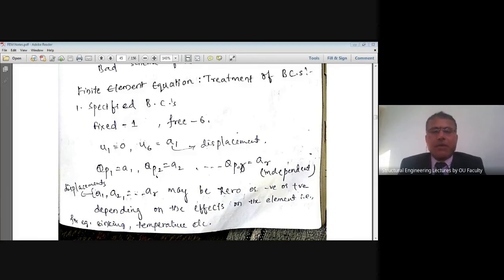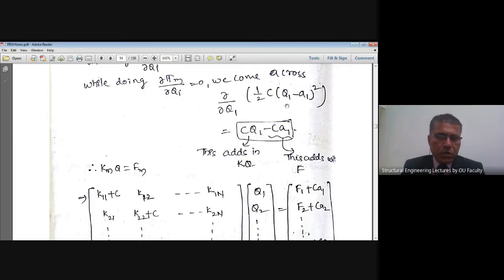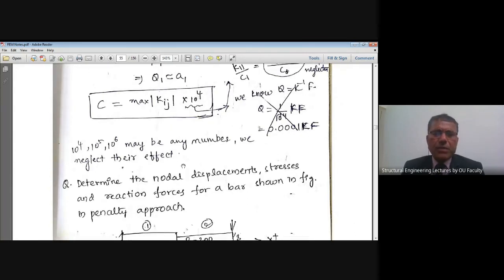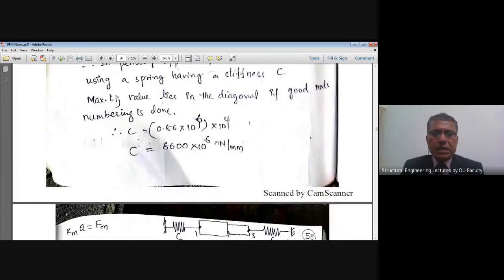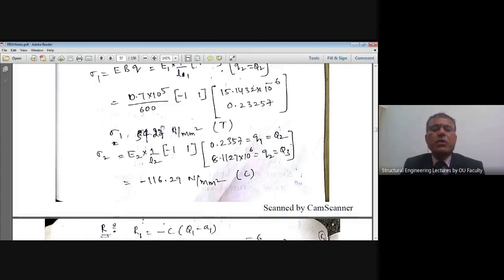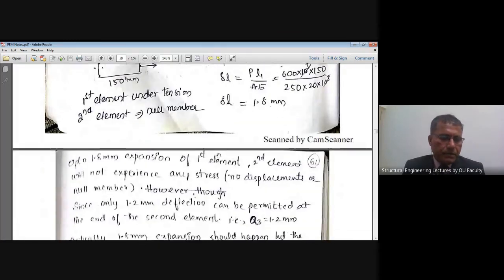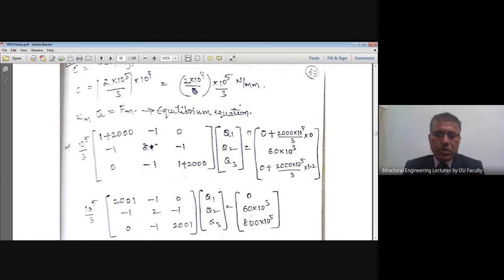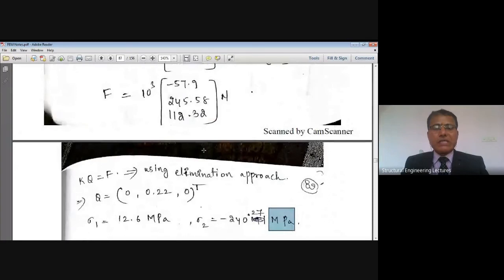FEM7|Finite Element Method|Problems of FEA for Stepped Bar&1D Bar-Penalty Approach|BoundaryCondition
Hello everyone! Finite Element Method-Penalty Approach-Stepped Bar Problem-1D Bar Problem-Tapered Bar-1D Bar Element-Boundary Conditions-Principle of Minimum Potential Energy- Stress-Equilibrium Equations-Global Local Stiffness Matrix Composition-Discretization-Finite Element Analysis-Structural Engineering Lectures-Civil Engineering-Mechanical Engineering will be discussed in this video. The topics covered along with time line are:

00:00 – Title of Topic, Schematic of 1-D Bar-Boundary Conditions-Penalty Approach
00:06 – Welcome, Topics of Previous & Present Video
00:56 – Treatment of Specified Boundary Conditions using Penalty Approach
05:23 – Finite Element Formulations using Principle of Minimum Potential Energy
06:30 – Equilibrium Equations K Q = F and Reactions
11:58 – Penalty Stiffness C
16:32 – Problem-1, Problem of FEA for Stepped Bar-Penalty Approach
18:16 – Discretization, Node & Element Numbering, Element Connectivity Table
20:13 – Element Stiffness Matrix ke, Assembly of Global Stiffness Matrix K and Global Load Vector F
22:22 – Penalty Stiffness C, Modified Equilibrium Equations, Displacements
30:07 – Element Stresses, Support Reaction Forces, Statics Check
34:02 – Problem-2, One Dimensional Bar Problem with Gap at Rigid Boundary-Penalty Approach
34:52 – Discretization, Node & Element Numbering, Element Connectivity Table
36:04 – Gap at Rigid Boundary
41:36 – Element Stiffness Matrix ke, Assembly of Global Stiffness Matrix K and Global Load Vector F
42:51 – Penalty Stiffness C, Modified Equilibrium Equations, Displacements
48:37 – Element Stresses, Support Reaction Forces, Statics Check
53:23 – Conclusion, Subscribe and Topic of Next Video
53:55 – The End

GOOD NEWS VIEWERS: Watch NEW PLAYLIST Videos/Week:
ANALYSIS & DESIGN OF STRUCTUES USING STAAD.PRO/ETABS/EXCEL-2: Sun@11am, Wed@7pm;
DESIGN OF STEEL STRUCTURES-LIMIT STATE METHOD-4: Mon/Wed/Fri @09.30am, Wed@10.45am.

Great!! Thanks for your FAITH on this Channel. Let us take it forward to achieve 1000+ SUBSCRIBERS in this Month of May!